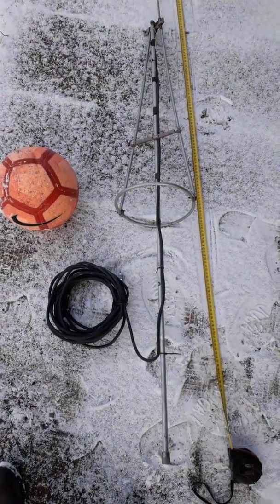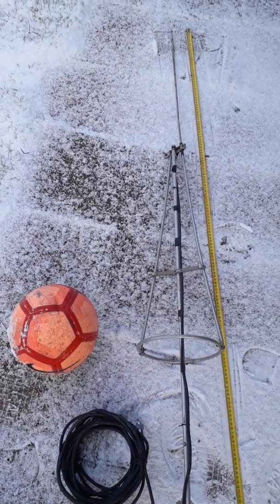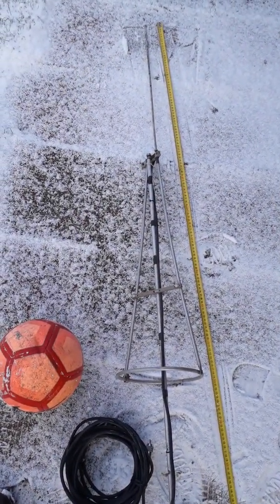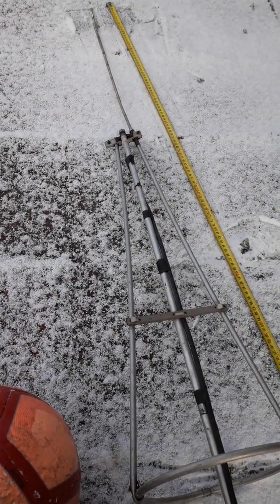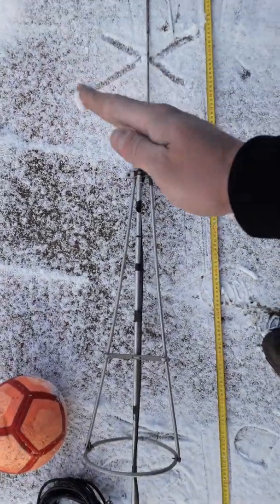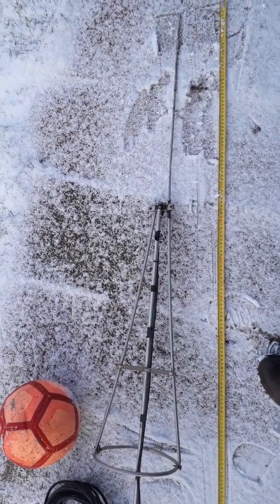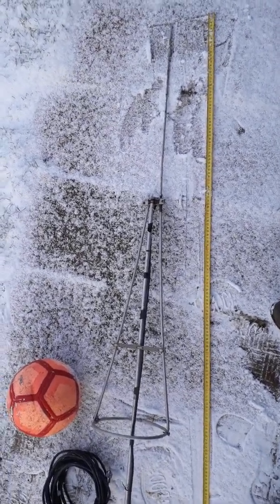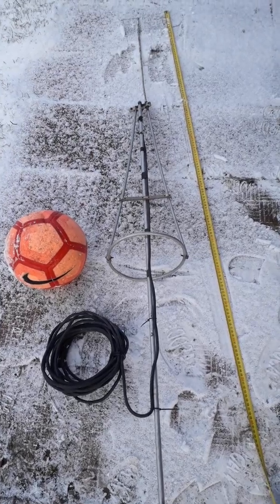I show you my 20 yrs old Avanti Astroplane for Pirate FM Band broadcast or DX FM receive antenna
This is my 20yrs old colinear totaly grounded antena 3/4 wave .. Avanti astroplane version for fm broadcast or receiving on 100Mhz (good swr +/- around 6 MHz left right )  Antena have no cross on the top becouse is 1/4 wave lengh  is better for a change of direction of electromagnetic field upper than horizont .  With cross antena have local character of cloinear vertical polarisation .

Antena have no problem with QRM and QRN becouse is totaly grounded and have no problem with another bands QRM .. is a like hummer behind a self band . Only around 6 MHz is correctly . 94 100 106 MHz

Is very interesting construction becouse is no coil no capacitors ..  totaly magnetic antena with higg gain more 7dB ..   ( 2x better than dipole) !!

Very important !! antena must be grounded and circle must be over 1/4 wave(  70cm )  high of another elements of roof ..  mast .. you know

Avanti Top One Panienka Balerina Bailerina Antena Project DIY 2000 Aerial System